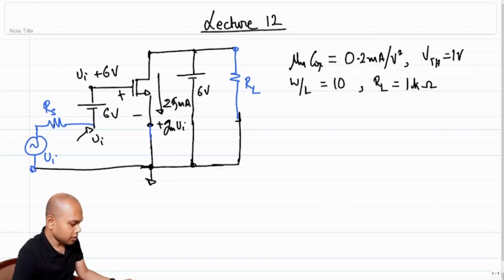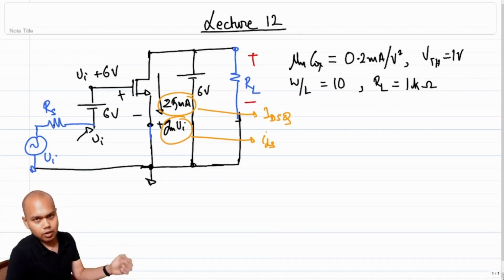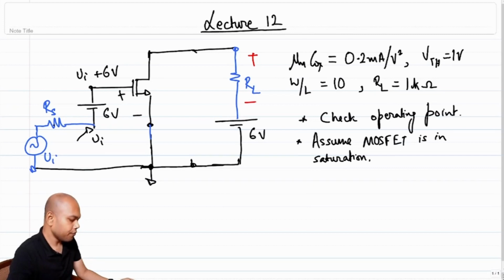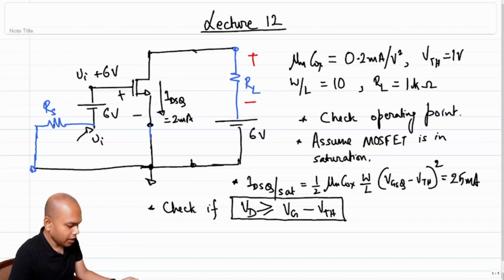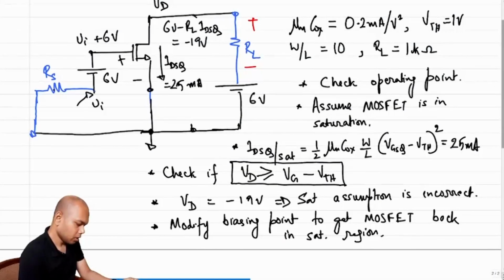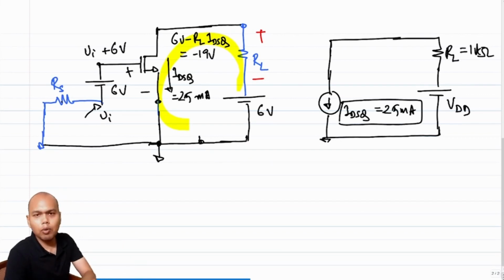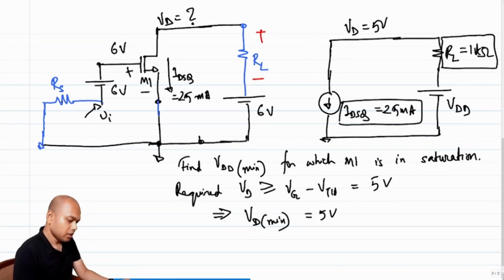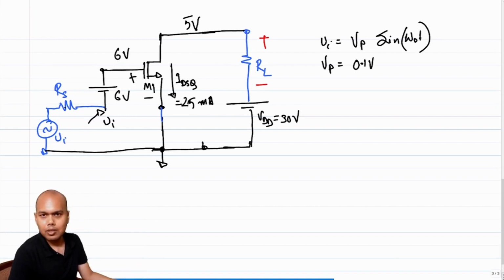Lecture 12 Module 1